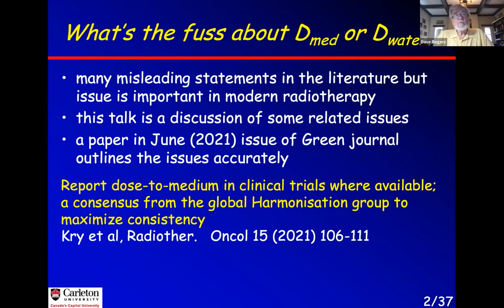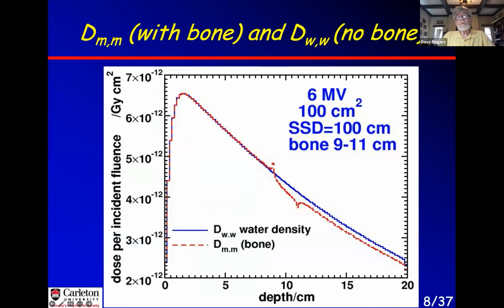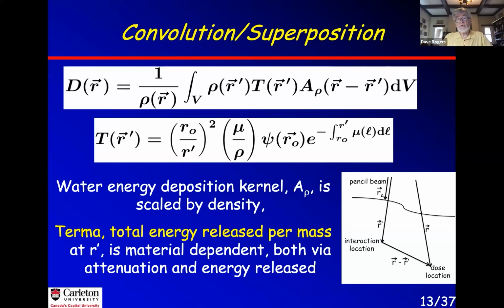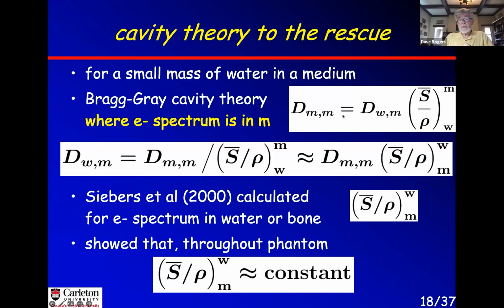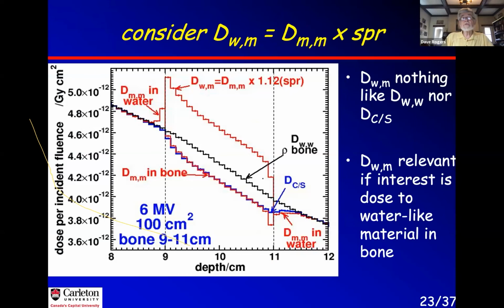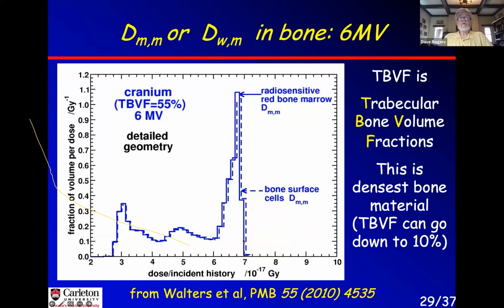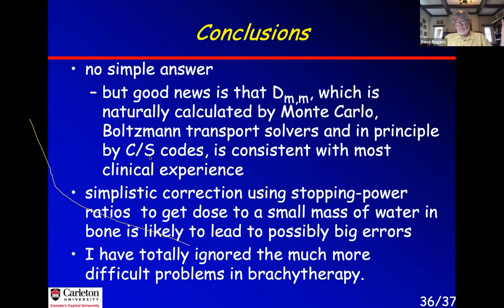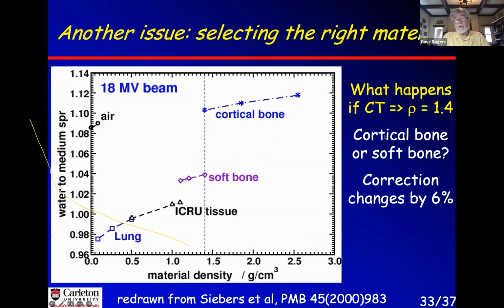Should We Report D-med or D-water in Radiotherapy? - Dr. David Rogers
Lecture series held by the Iraqi Medical Physics Society. June 2nd, 2023.